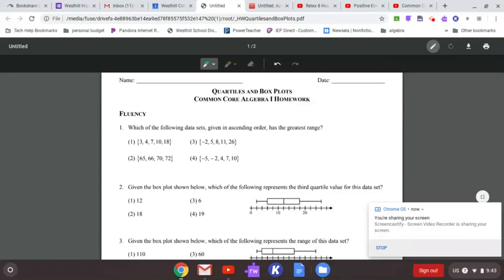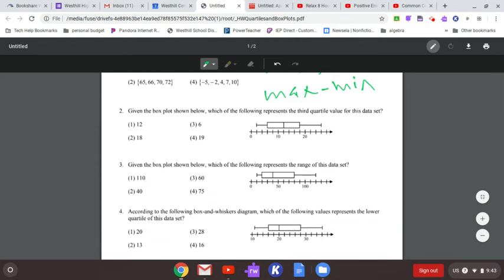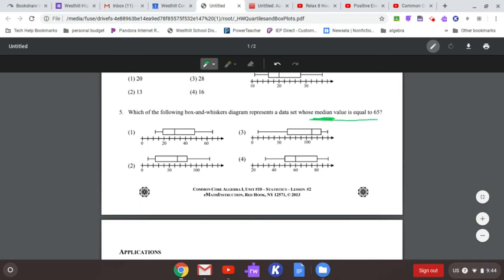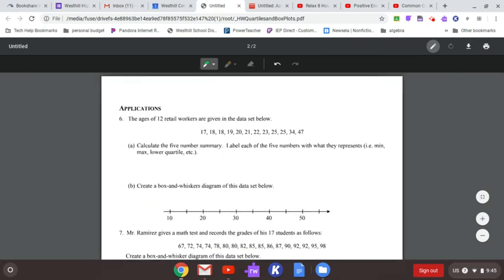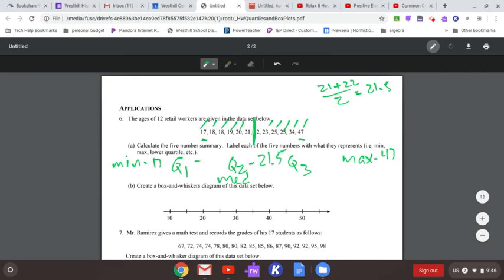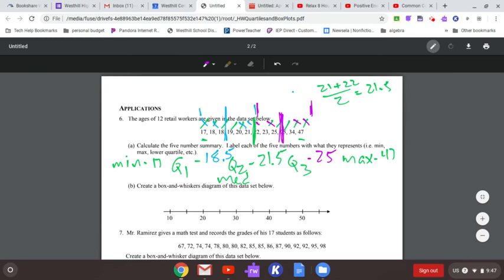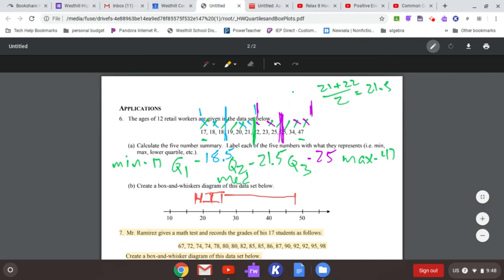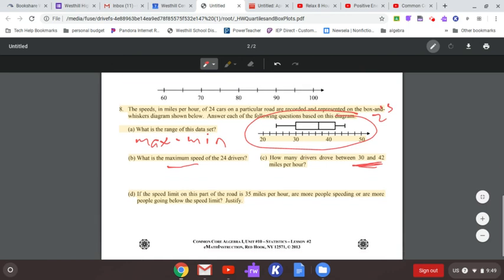Video - Quartiles and Box Plots HW